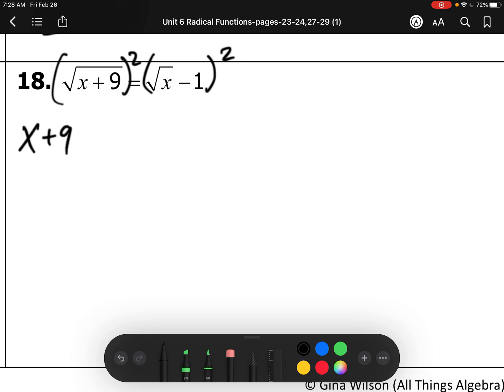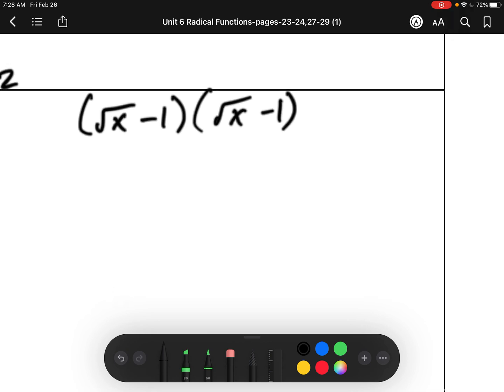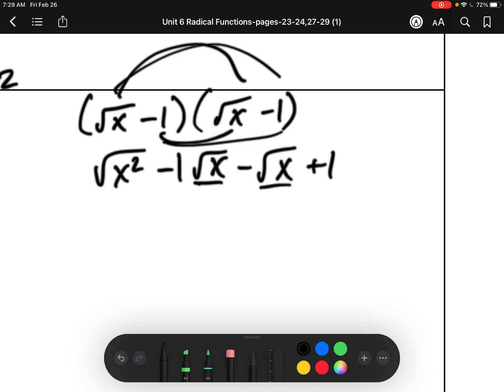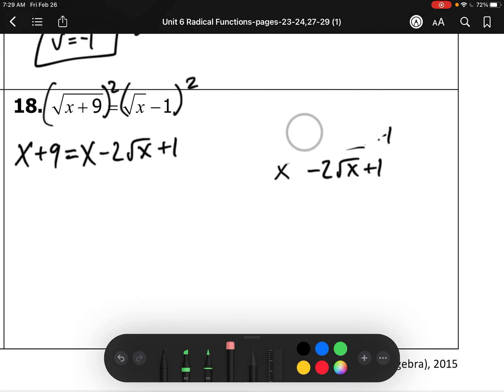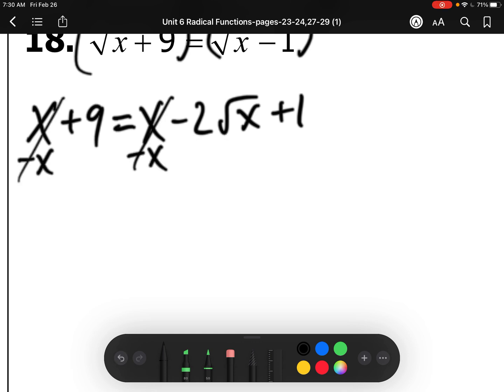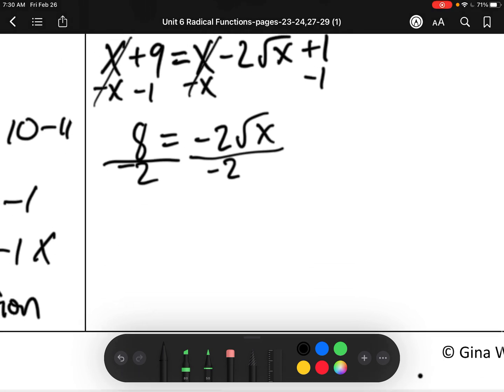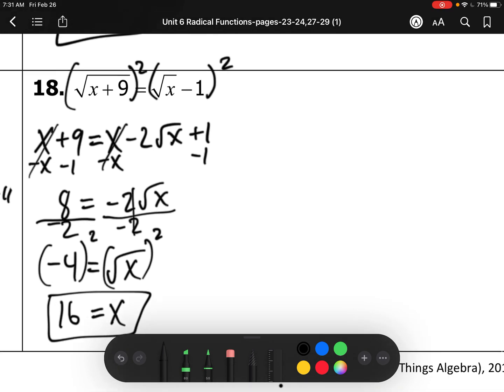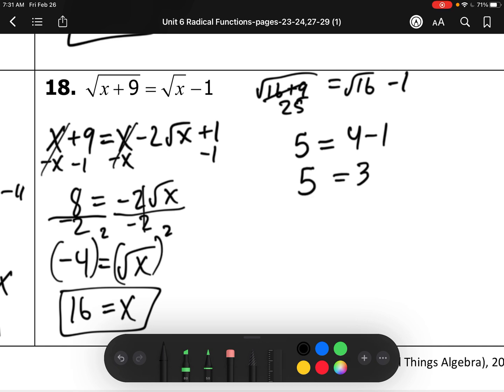Solving Radical Equations #18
My recording stopped while i was on #18 so this video here is just that question.